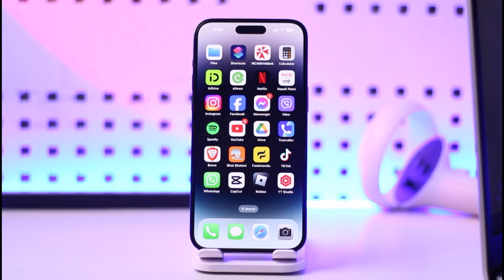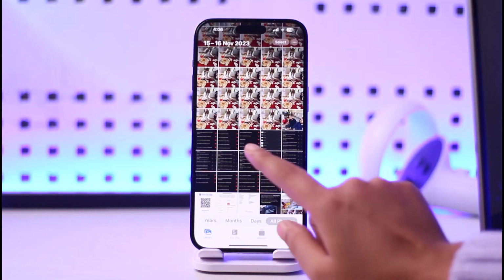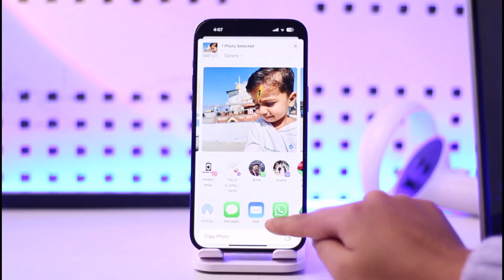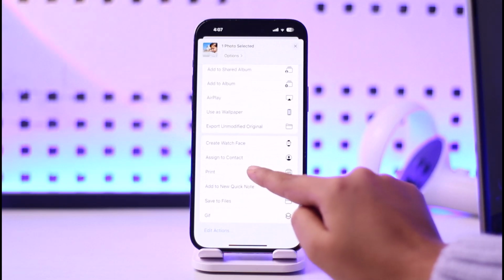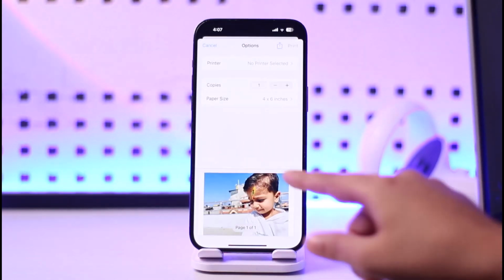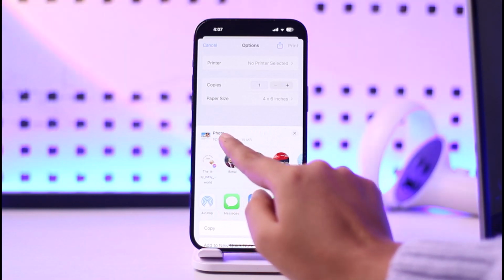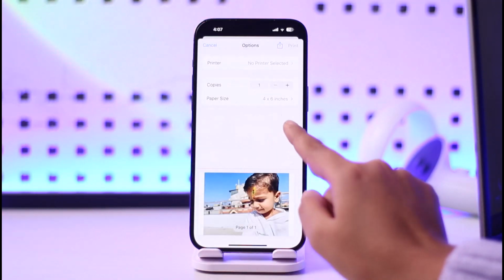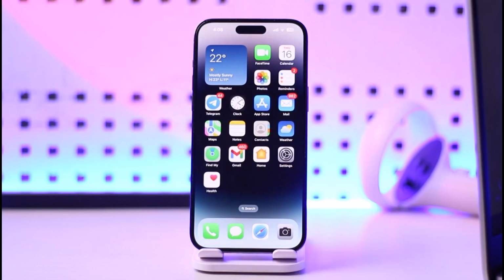How to Convert an Image to PDF File on iPhone !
In this tutorial, I will guide you on how you can easily convert an image to PDF file on iPhone.
0:00 Intro
0:14 Select a picture
0:23 Convert an image to PDF
1:06 Conclusion